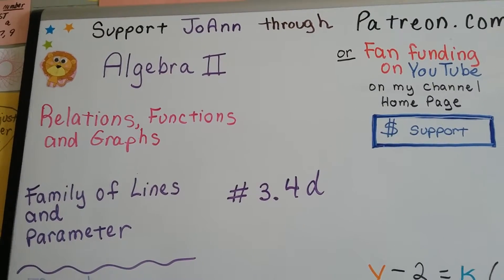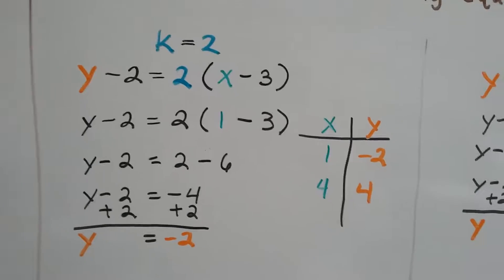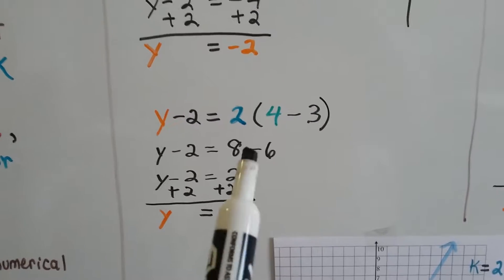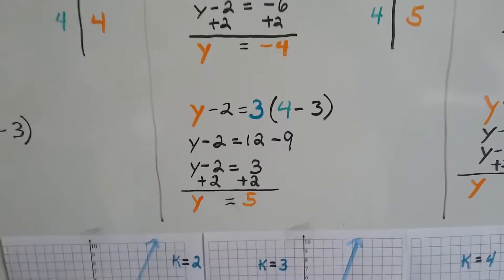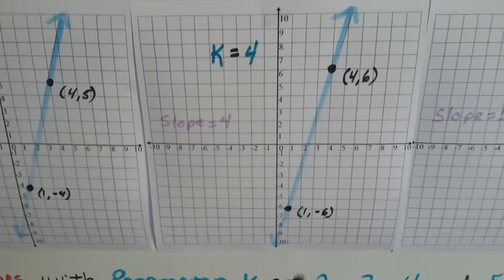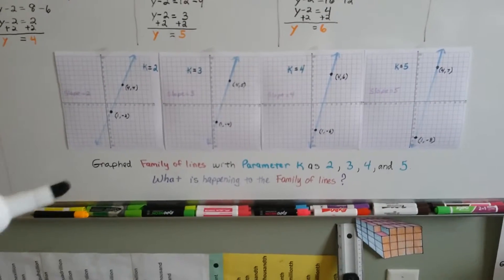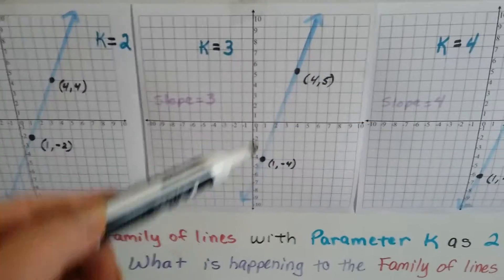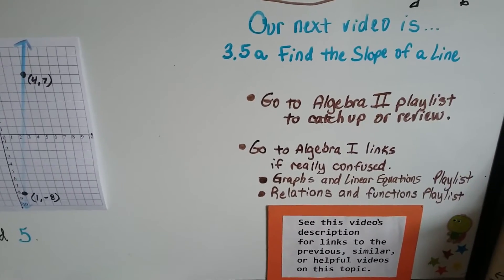Algebra II 3.4d, Functions, Family of Lines & Parameter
An explanation of "family of lines" and "parameter" in linear equations, y - 2 = k (x-3), graphing k, solving with a function table.

helping you,
Every dollar helps me, Bitsy and Lola!